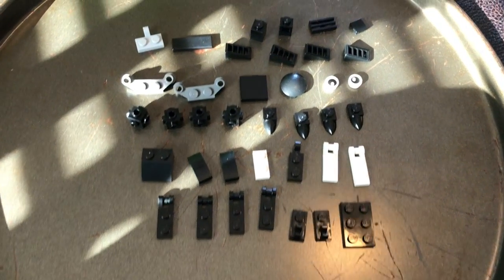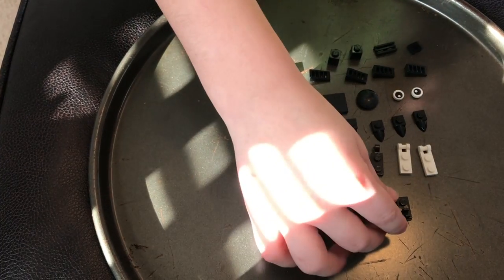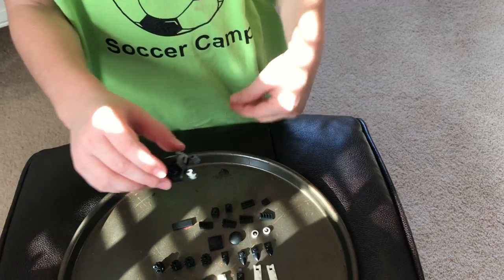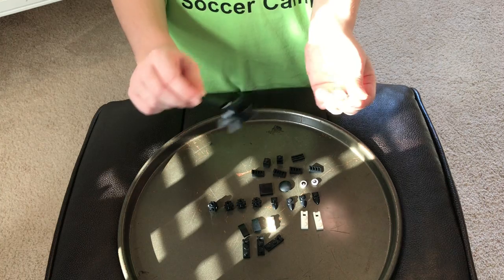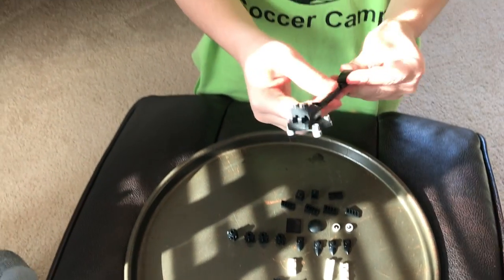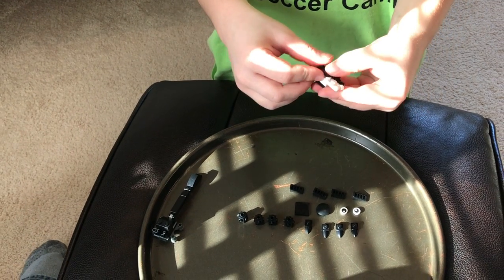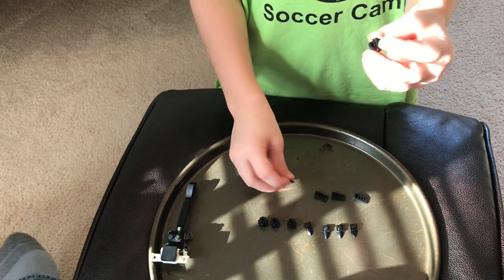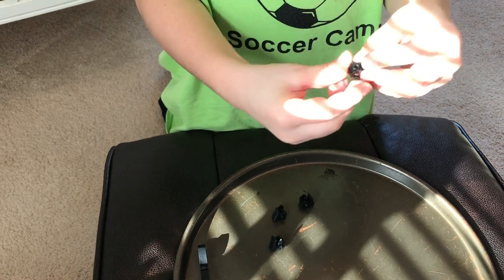How to Build a Pet Lego Cat With Tyton